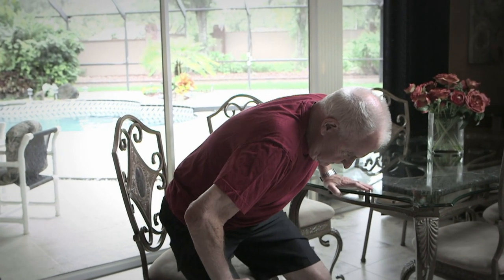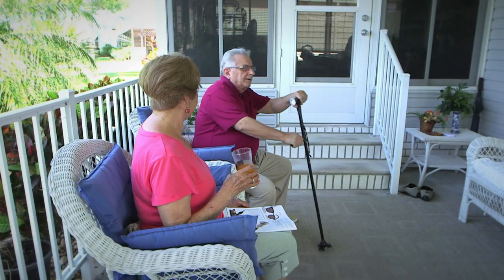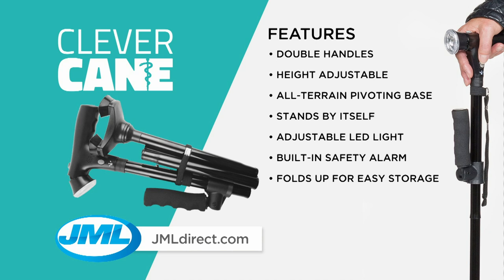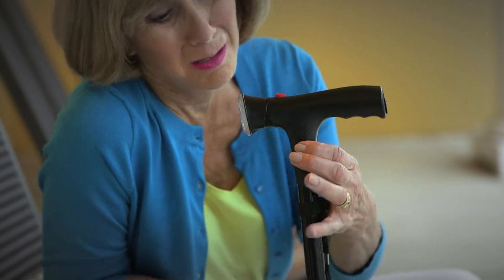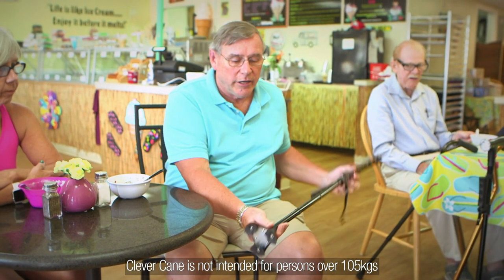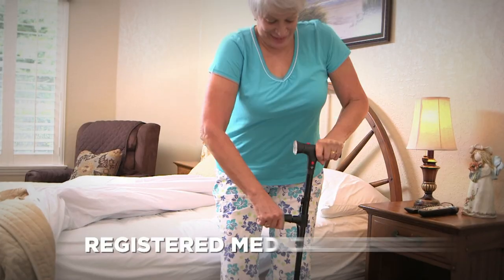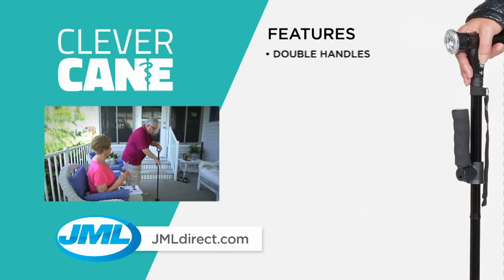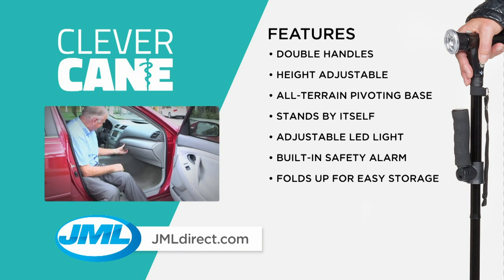Clever Cane from JML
Clever Cane is so much more than just a walking cane, this incredible self-supporting, lightweight but strong cane will give you added support, when standing or sitting, as well as increasing your mobility over surfaces you might otherwise avoid. You'll also enjoy peace-of-mind, thanks to an inbuilt alarm to ward of unwelcome strangers or signal for help if you're in distress. There's even a light so you can see locks, switches and other details hidden by darkness.